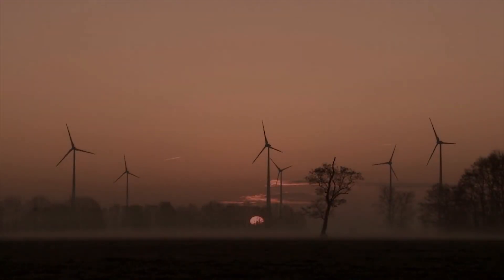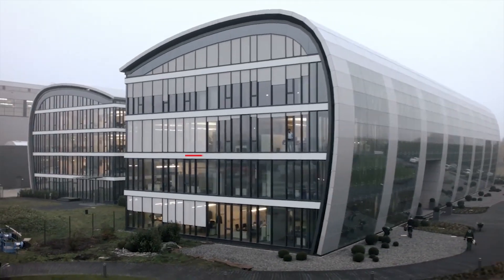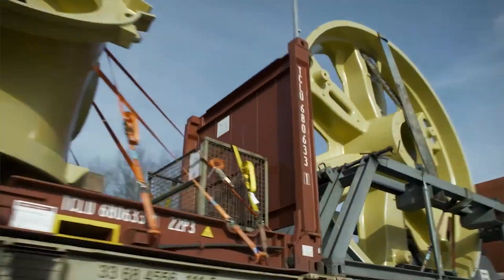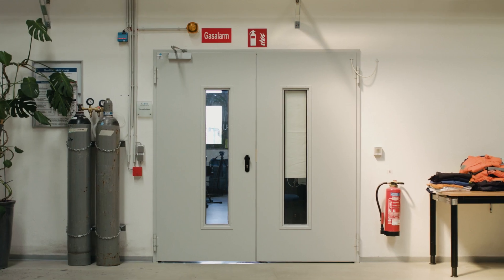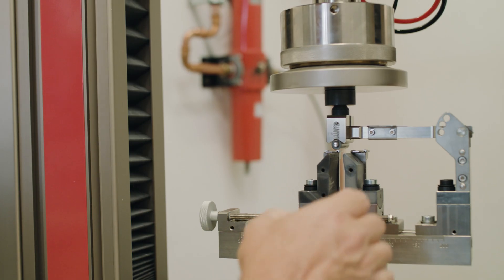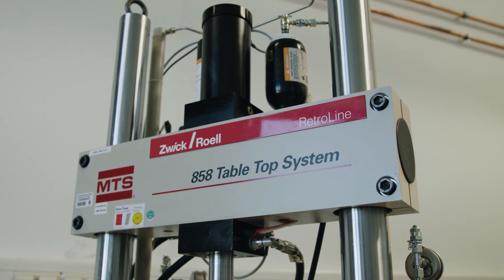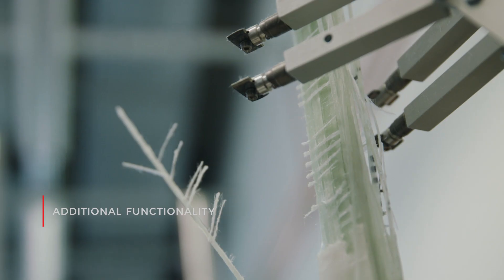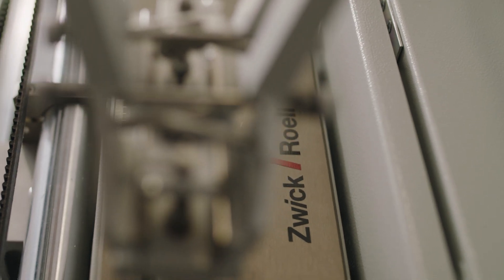Customer Case - Enercon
Enercon, located in East Frisian Aurich (Germany) is one the world’s leading suppliers of wind energy systems. As a technology leader, Enercon strives to ensure it holds the leading technological position in the wind energy industry through its forward-looking technology and innovation development. To expand this position further, Enercon is partnering with ZwickRoell for modern testing technology.